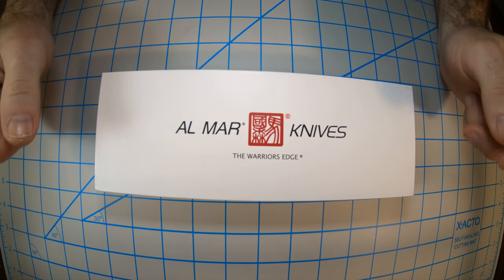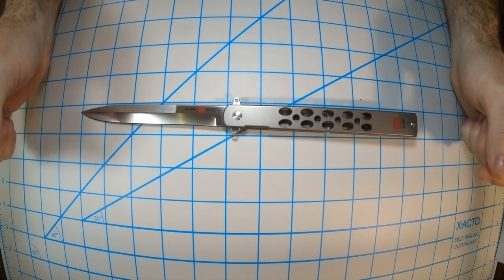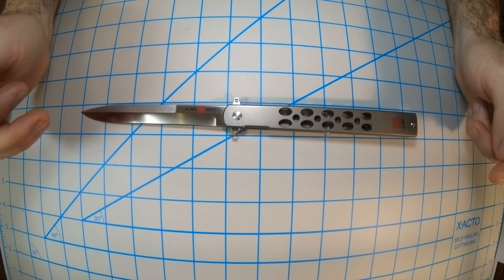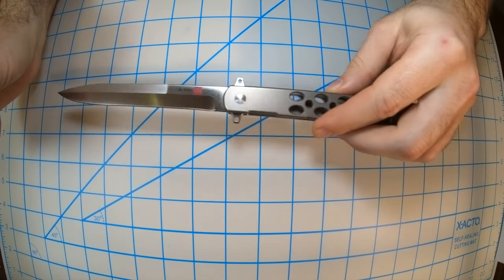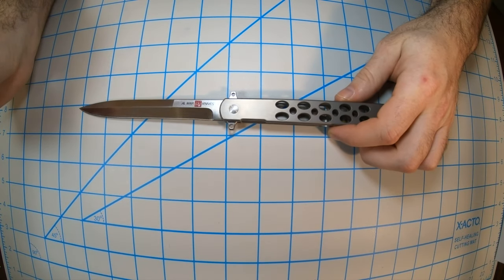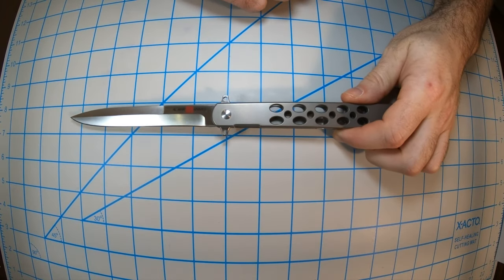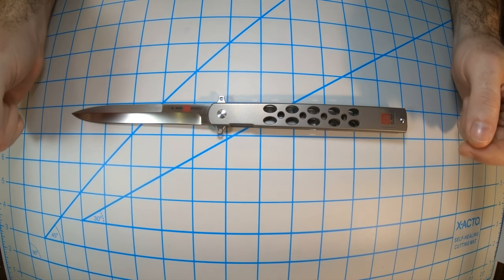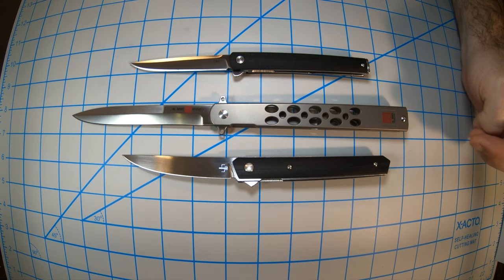Unboxing the Al Mar Slimline Quicksilver with comparison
Unboxing and specs of the Al Mar Slimline Quicksilver plus a comparison with the Boker Plus Kwaiken Air and the CRKT CEO Flipper